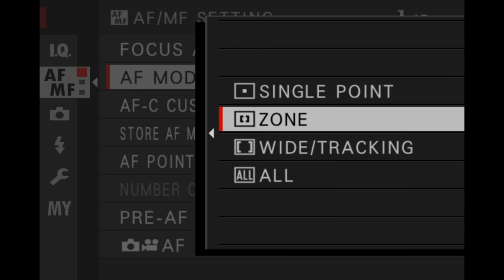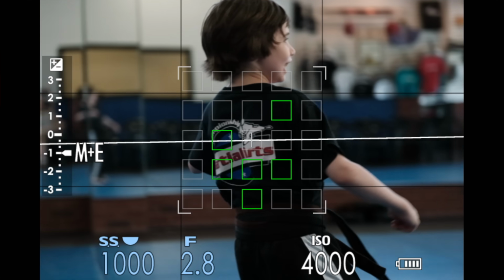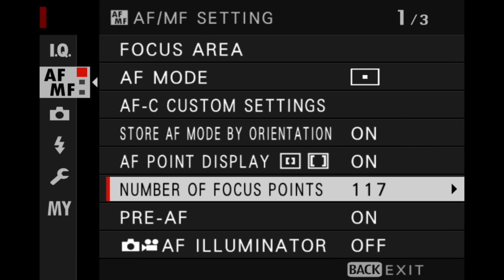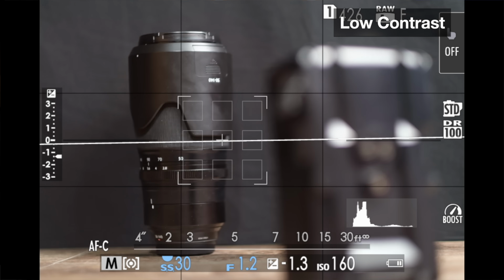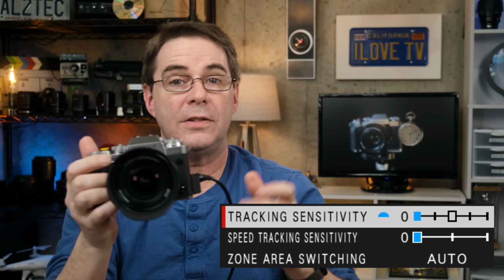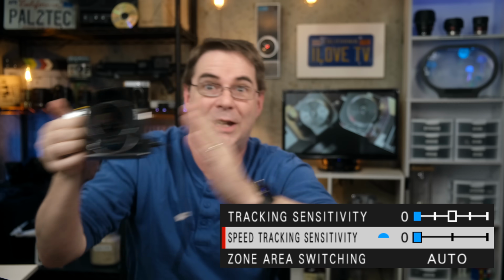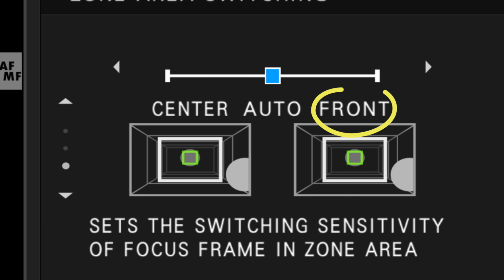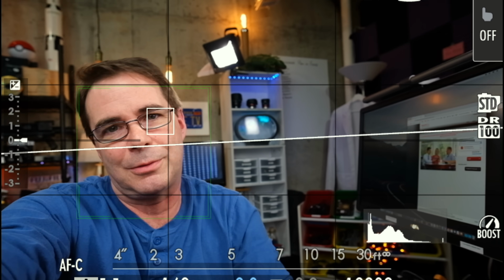Understanding Zone Autofocus on Fujifilm Cameras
Understanding zone autofocus on Fujifilm cameras and how to best use camera settings to improve Fujifilm autofocus for zone vs. focus point. Zone autofocus is a collection of a bunch of single AF points all grouped together. Also discussed is Tracking sensitivity, Speed Tracking Sensitivity, and Zone Area Switching.

I'm writing now!

00:00 Intro
00:10 Welcome
00:36 Understanding Single Point Autofocus
01:17 Enable Pre-Autofocus
01:37 What is Zone Autofocus?
03:59 Setting Up Fujifilm Autofocus
04:14 How Low Contrast Affects Zone Autofocus
04:31 Depth of Field and Autofocus
05:00 Understanding Autofocus Custom Settings
06:22 Tracking Sensitivity and Autofocus
07:43 Speed Tracking Sensitivity and Autofocus
08:25 Zone Area Switching and Autofocus
10:20 Zone Autofocus and Face Eye Autodetect
10:54 Conclusion
11:25 Goodbye and Outro

1.
2.

PRODUCT REVIEW OR TO SEND SOMETHING:
pal2tech
1227 North Peachtree Parkway 165
Peachtree City, GA 30269
United States